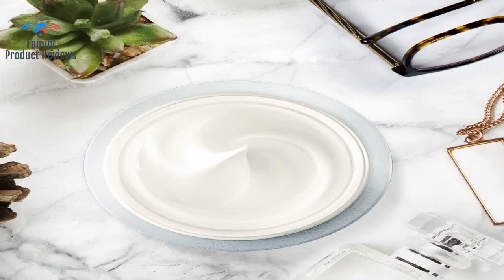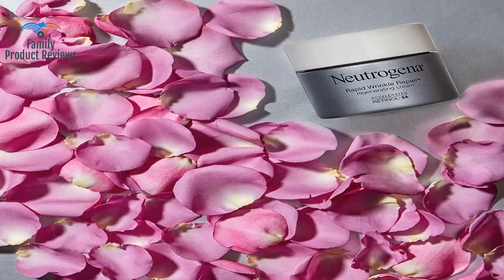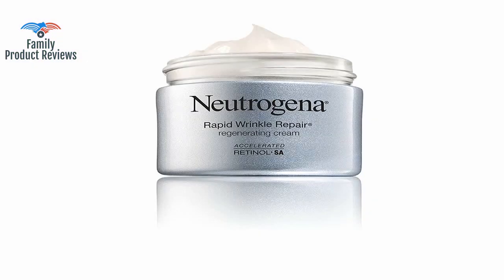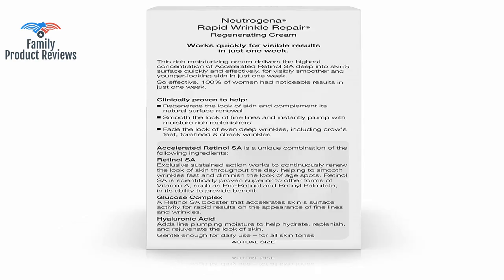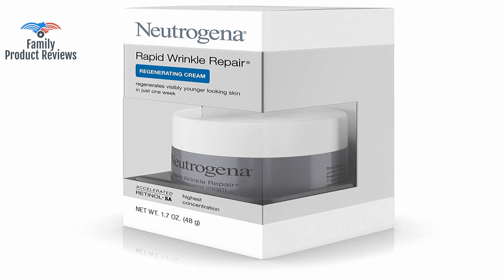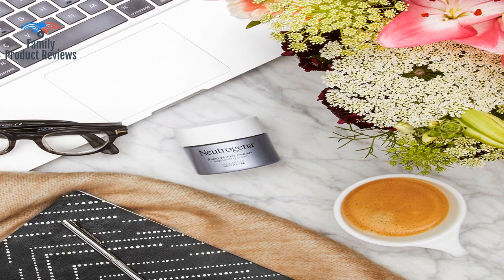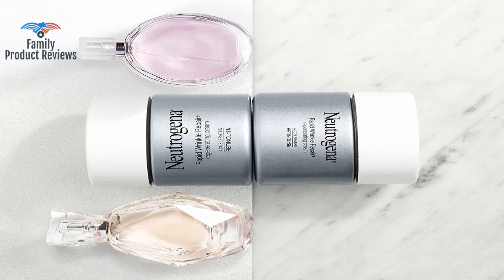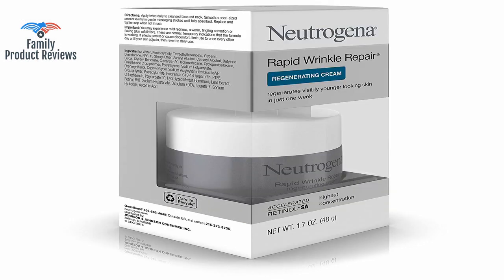Neutrogena Rapid Wrinkle Repair Retinol Regenerating Face Cream & Hyaluronic Acid Anti Wrinkle Face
1.7-ounce jar of anti-wrinkle & moisturizing retinol face & neck cream for day or night use to reveal visibly younger looking skin in just 1 week Rich moisturizing cream features our highest concentration of Accelerated Retinol SA that delivered to the skin's surface to reduce the look of fine lines Moisturizing cream also contains Glucose Complex a Retinol SA booster which helps accelerate skin's natural surface activity for rapid improvement in the look of wrinkles Formula with hyaluronic acid helps plump skin with moisture-rich replenishers and helps reduce the look of deep wrinkles including crow's feet forehead and cheek wrinkles Anti-wrinkle face & neck cream hydrates and plumps complexion to rejuvenating the look of dull skin while working deep within skin to reduce wrinkles and diminish the look of age spots652